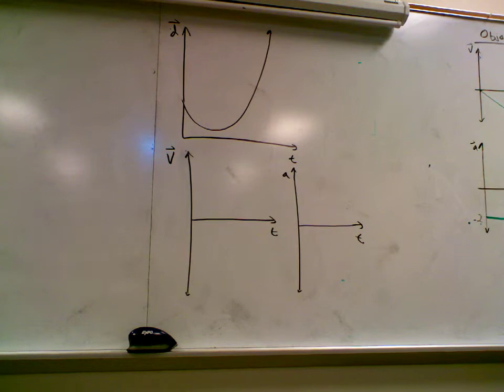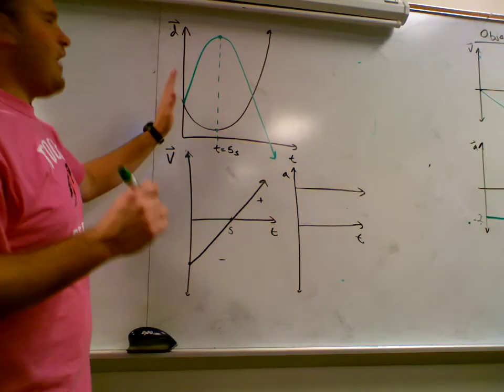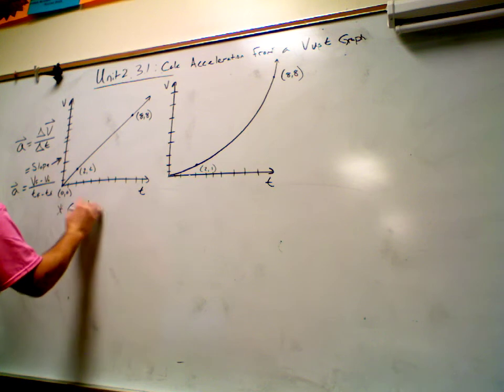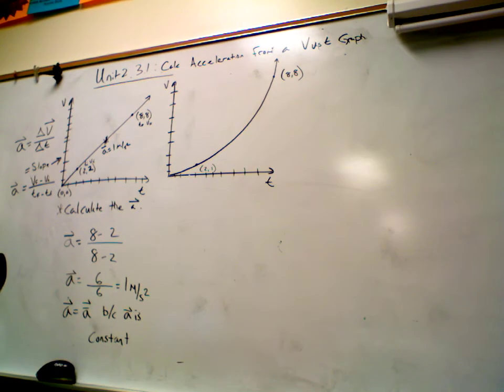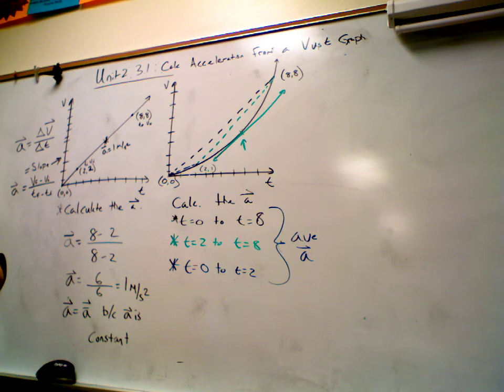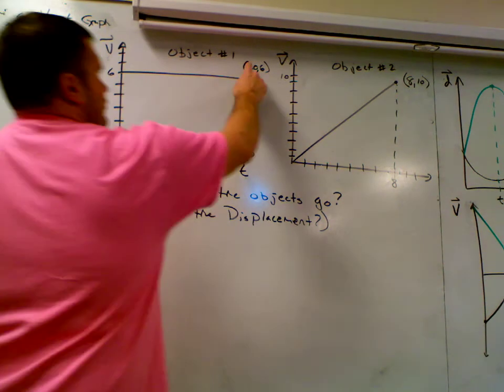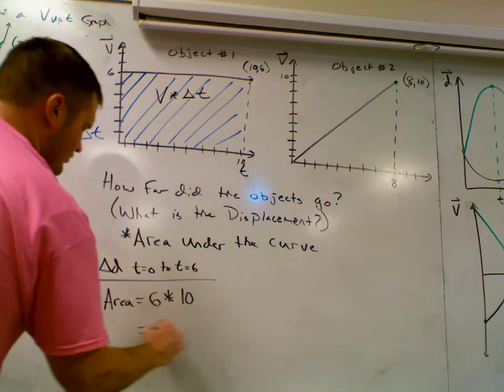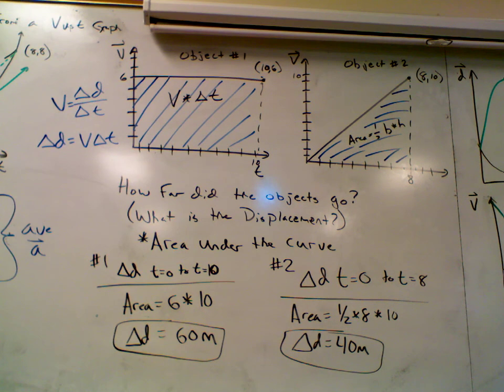Using V vs t graphs to find displacement and acceleration